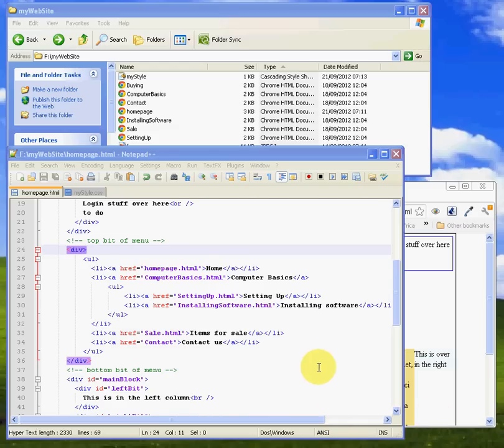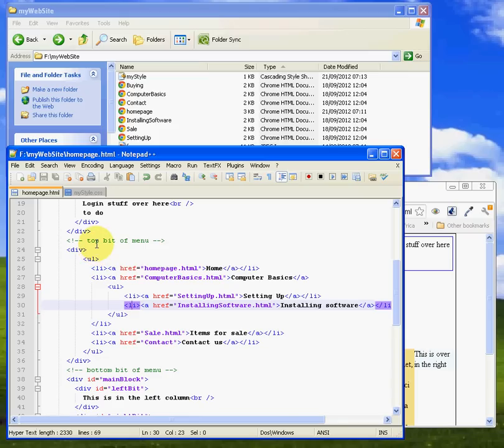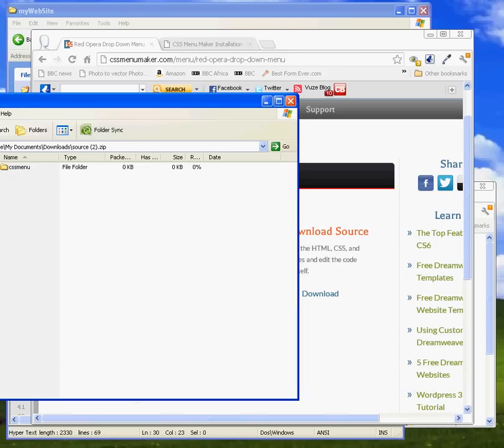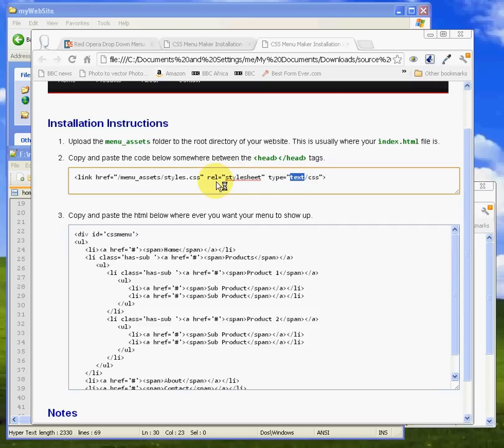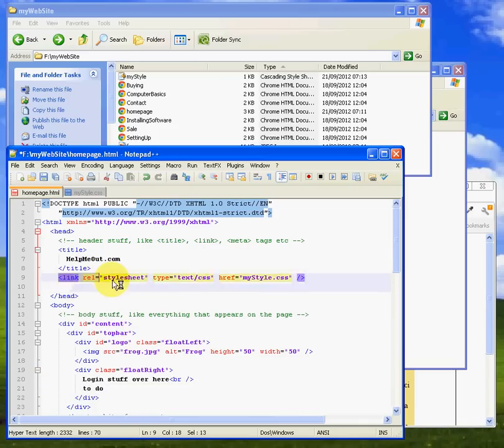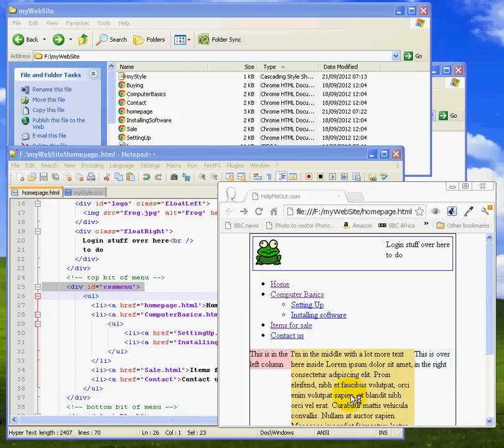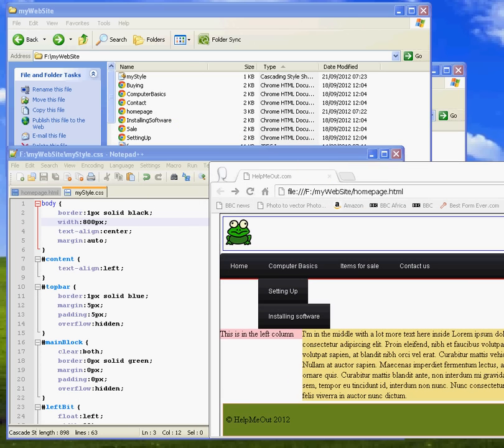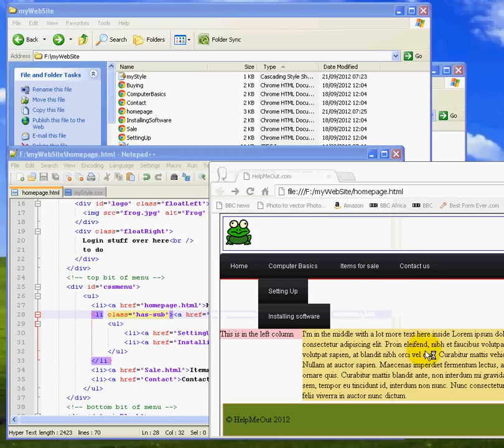menus part II